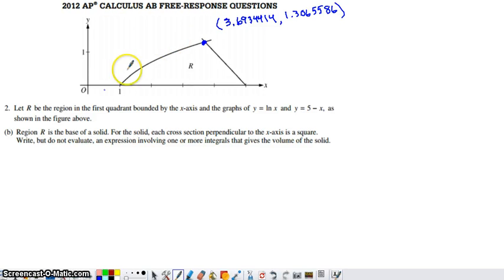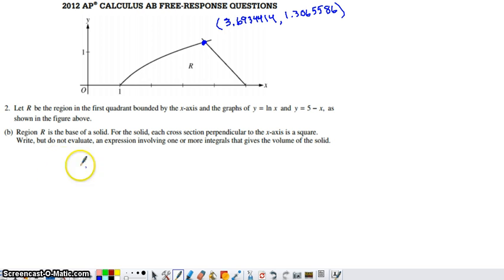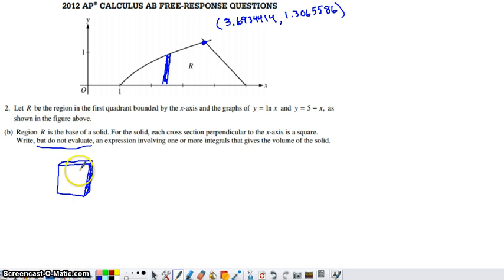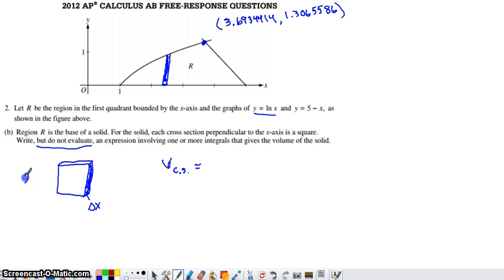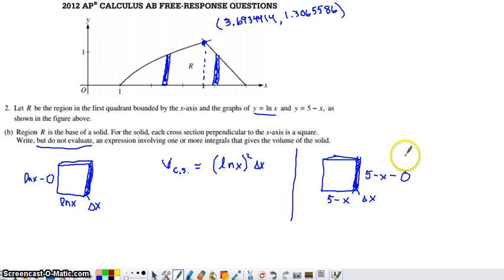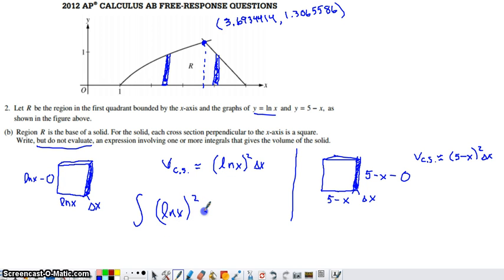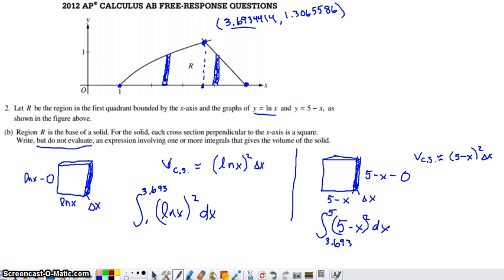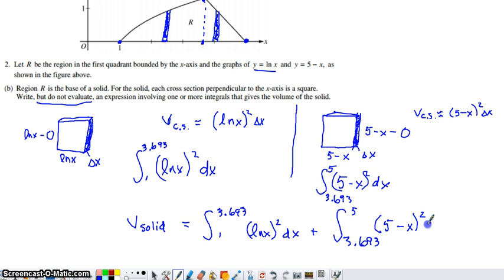2012 AB #2 Part b